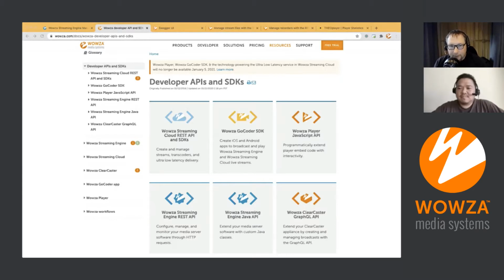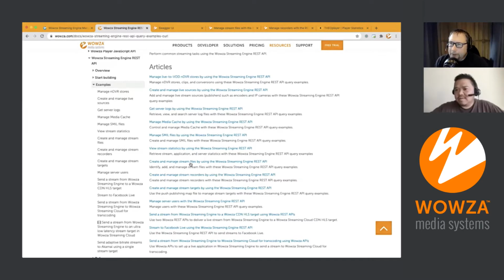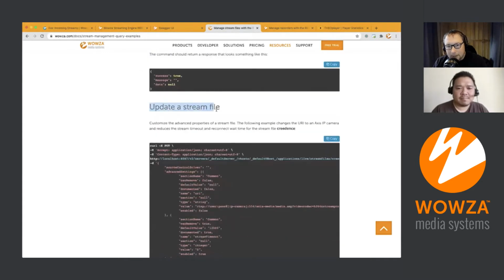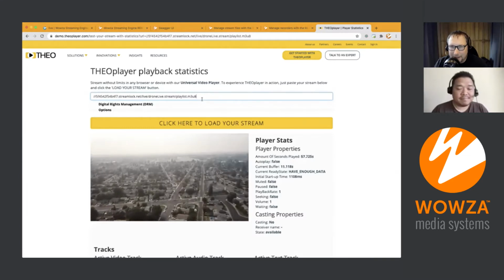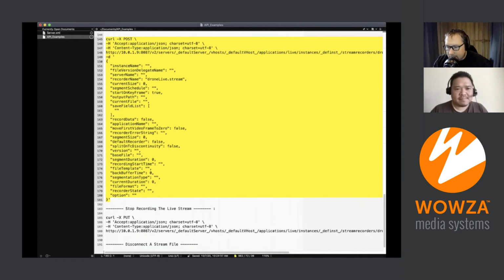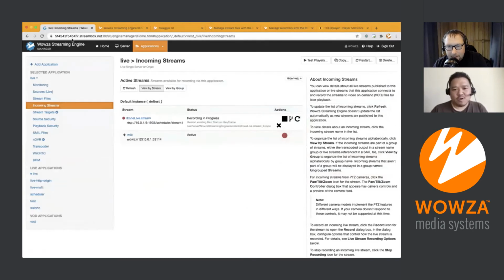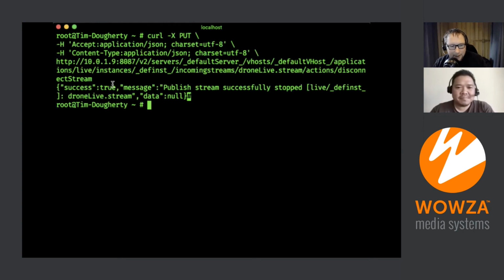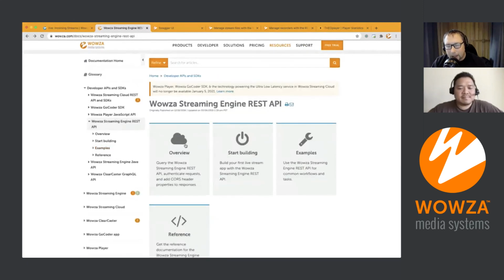Wowza Streaming Engine REST API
Wowza Streaming Engine media server software includes a RESTful Application Programming Interface (API) that you can use to configure, manage, and monitor a media server through HTTP requests. Watch as we walk through the basic of connecting to a RTSP stream using cURL as the query language to execute all HTTP requests for this process.